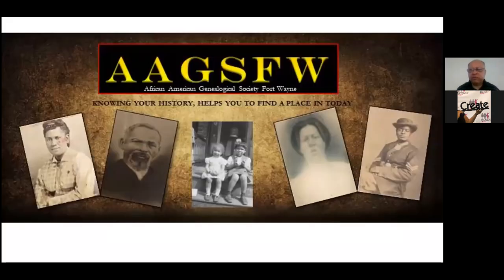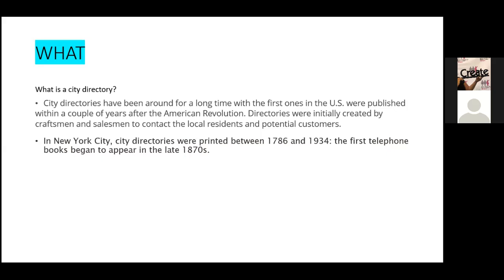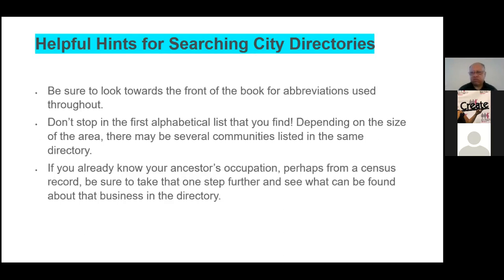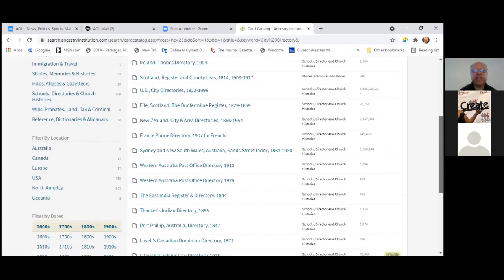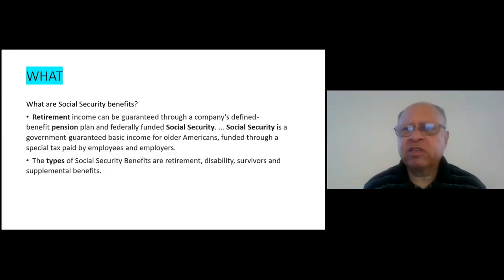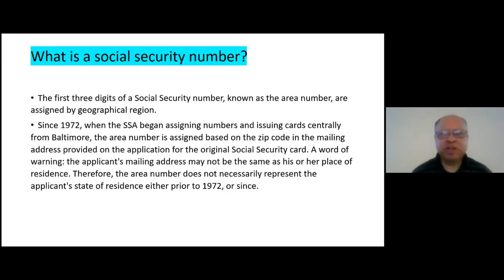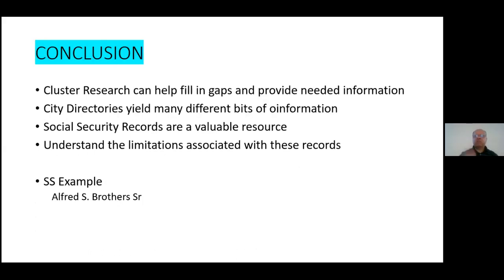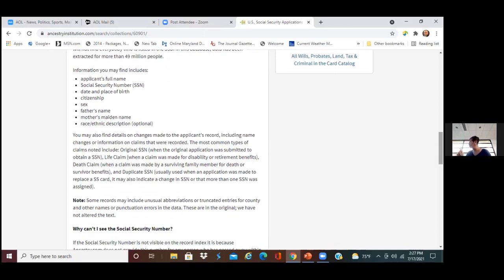Research Tools & Tips: Cluster Research, City/County Directories and Social Security Data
African American Genealogical Society of Fort Wayne (AAGSFW)

In this month's Research Tools & Tips training, Dr. Al Brothers - Vice-Chair of the AAGSFW - explains how to use indexes and lists to further your genealogy research. Add more tools to your research toolbox with AAGSFW!

This presentation was attended online and in person:
Discovery Center in the Genealogy Center
Allen County Public Library (ACPL)
900 Library Plaza
Fort Wayne, Indiana